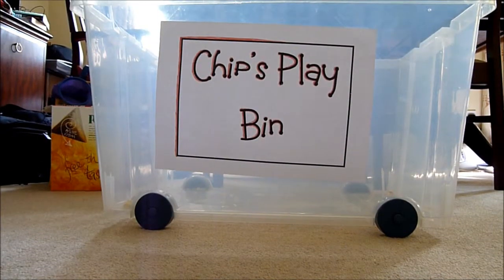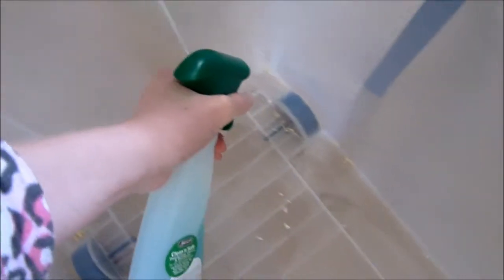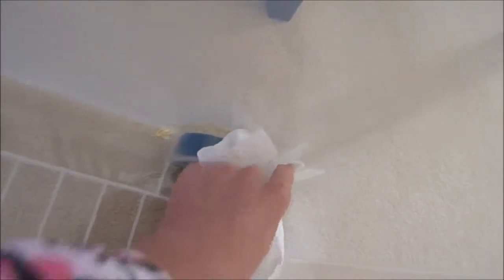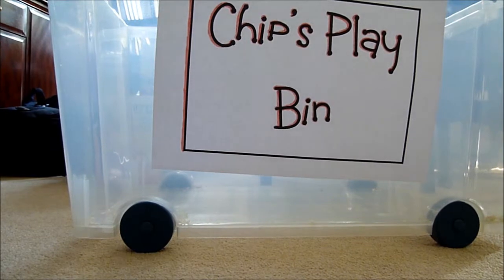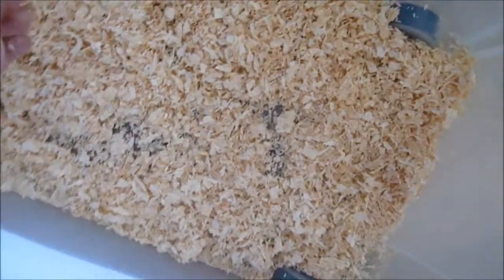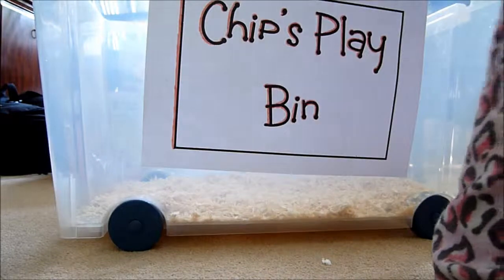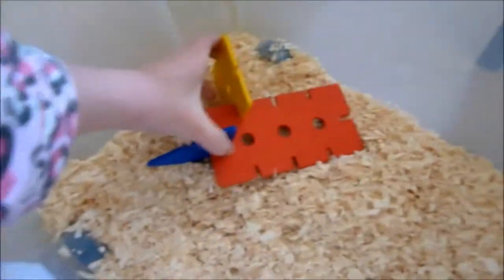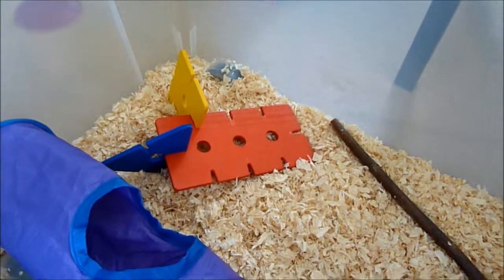Hamster Care: Making A Play Bin